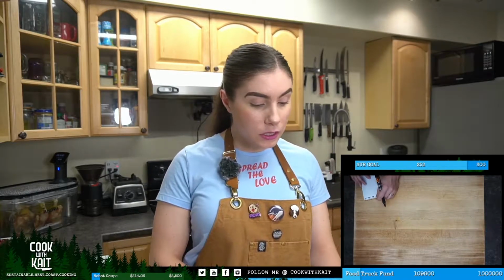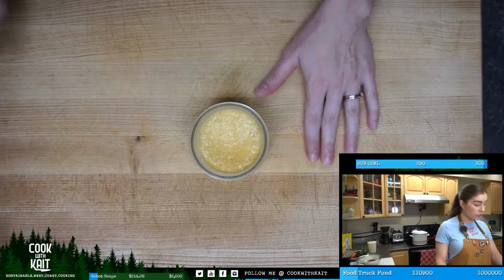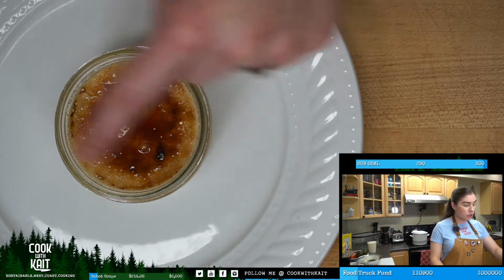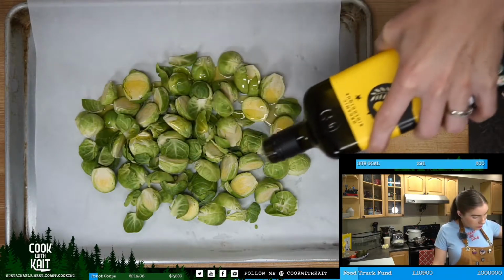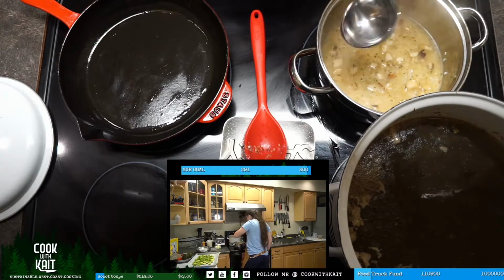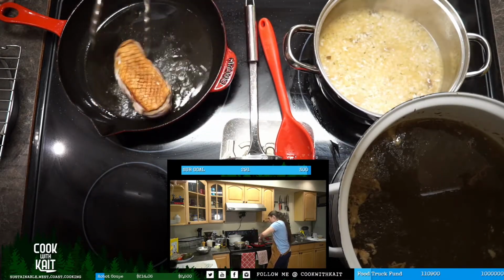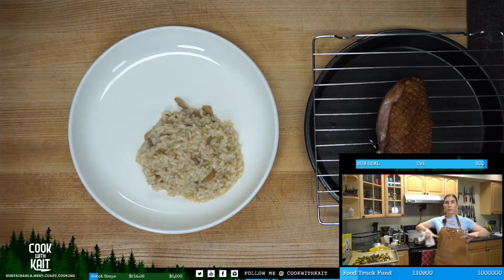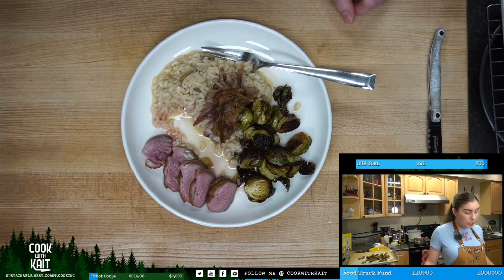Duck Leg Confit, Seared Breast, Risotto, Roasted Sprouts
In this video we learn how to make a beautiful plate of duck cooked (2) ways with a cheesy mushroom risotto and crispy roasted brussels sprouts. About 1/3 of the way through the video we learn how to finish the Vanilla Bean Creme Brulee from last week and taste it together- really good recipe below!

The longest prep item on this plate is the duck leg confit which takes 48 hours minimum to make. Next we prepare the risotto items and brussels sprouts for roasting. Lastly, the duck breast is scored, seared, and slow cooked in duck fat until medium rare doneness. Serve with the leftover juices from the confit and you've got yourself a Duo of Duck.

Check out the Twitch link below to view the full livestream episode!

PC ►►
EVGA GTX 1050Ti 4GB
Intel Core i5-10400 Desktop Processor
Cooler Master Hyper 212 Evo CPU Cooler
Seagate BarraCuda 2TB Internal Hard Drive HDD
ADATA SU655 120GB 3D NAND 2.5” SATA
Thermaltake Core P3 ATX Tempered Glass Case
Corsair CX Series 550 Watt Power Supply
ASUS ATX DDR4 LGA 1151 Motherboard

Sony A6500 Camera
Sony A6300 Camera
Sony A5100 Camera
iPhone 11 Pro Max

STREAM ►►
DJI Osmo Mobile 3 Gimbal
Neewer Portable Aluminum Alloy Camera 2-in-1 Tripod
Elgato Game Capture HD60 Pro
Elgato Key Light
Elgato Multi Mount
Elgato Weighted Stand for Multi Mount
Elgato Stream Deck XL
GO XLR Mixer
Focusrite Scarlett Solo Amp
Senheiser SK- XSW Transmitter
RAVPower USB C Portable Charger
Anker Portable Charger

KITCHEN EQUIPMENT ►►

Shun Premier 7” Santoku Knife
Zwilling J.A. Henckels 12” Diamond Steel
Victorinox 6” Classic Boning Knife with Flexible Blade
Victorinox 10” Pro Slicing Knife
Victorinox 12” Pro Scimitar Butchery Knife
Bubba Blade 9” Filet Knife
Vitamix Professional Series 750 Blender